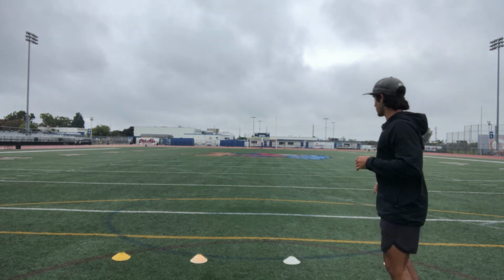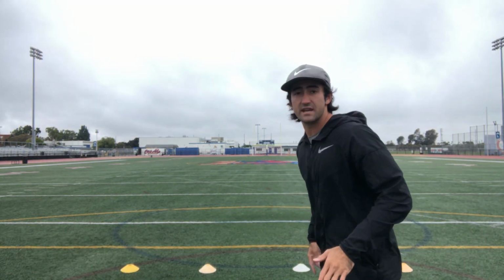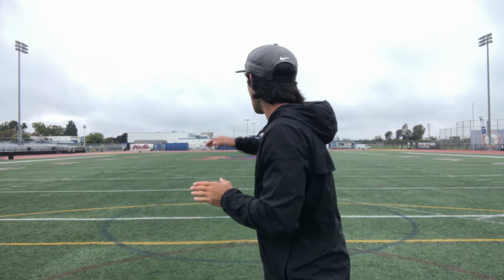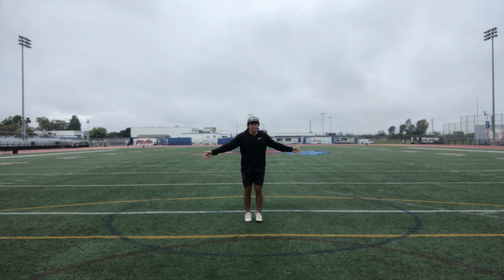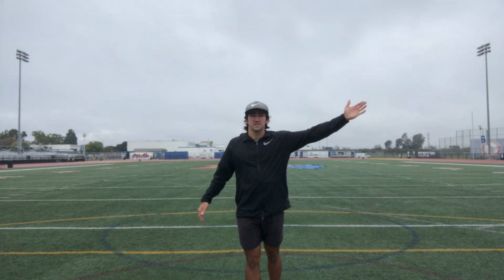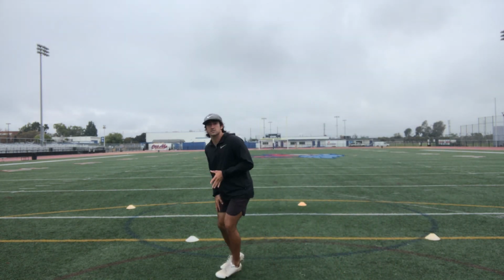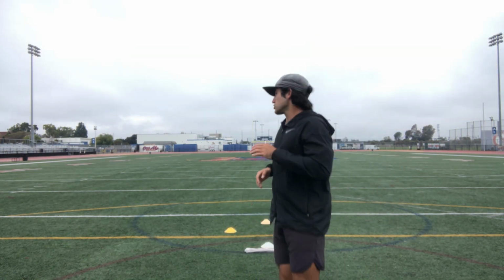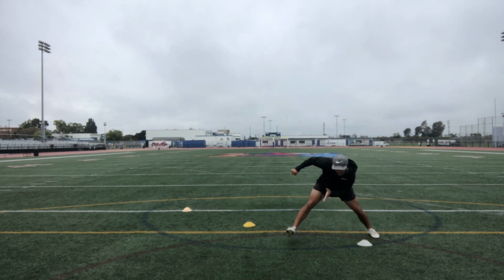8 BEST WR Drills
In this video I breakdown 8 BEST WR DRILLS (2022). We talk about route running, press releases and overall WR drills. I hope you enjoy!